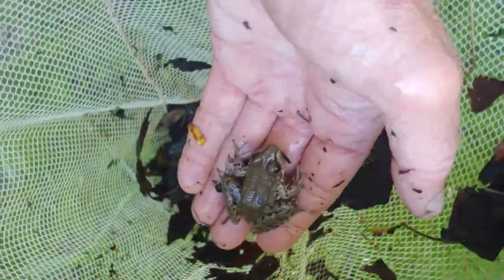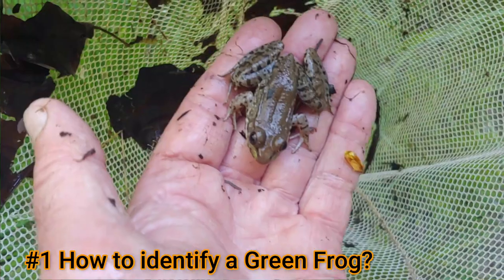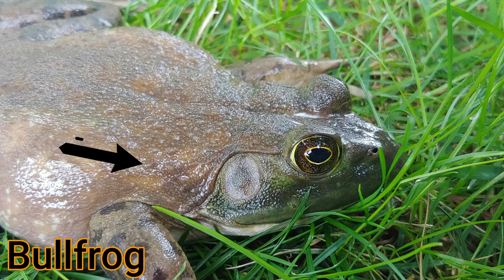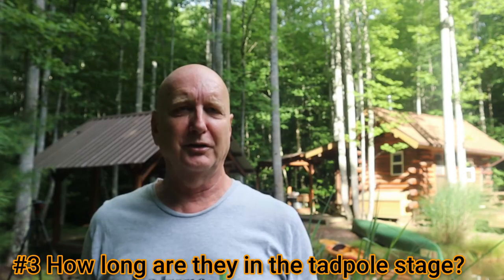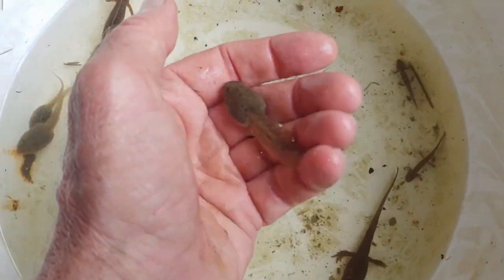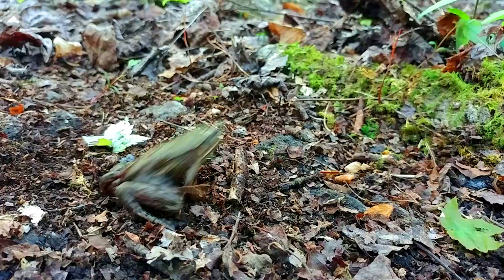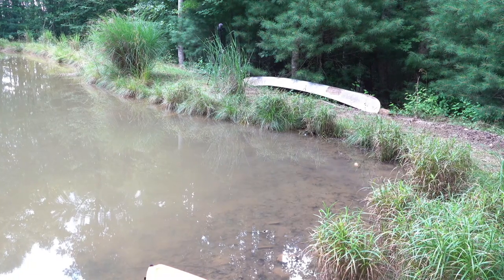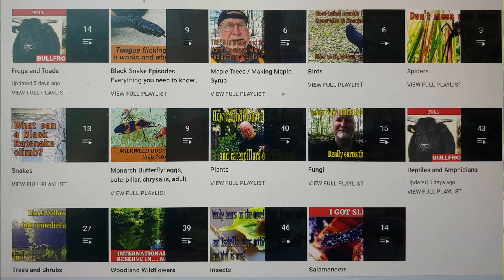The Green Frog! Five Facts everyone should know!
Learn everything you need to know about this ubiquitous frog. In this video you  will learn how to identify a green frog, how to distinquish it from a bullfrog, how to determine if its a male or female and much more.  Learn about frog metamorphosis, the tadpole stage, what frogs eat, and where they live.  This frog is an ecotone specialist, living in that transition between the terrestrial and aquatic habitats. The scientific name of the Green Frog is Lithobates clamitans. This is one of our most often seen of the frogs and toads. How to distinguish a green frog call from a bullfrog call. Frog songs.

Green Frog Photo Attributions:
Male green frog in pond calling